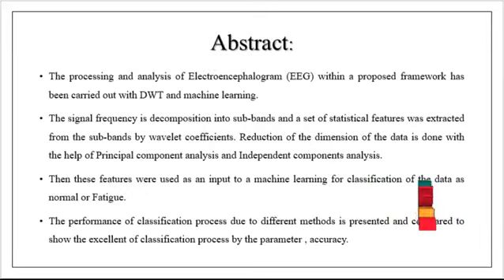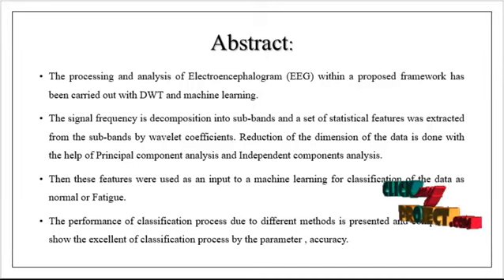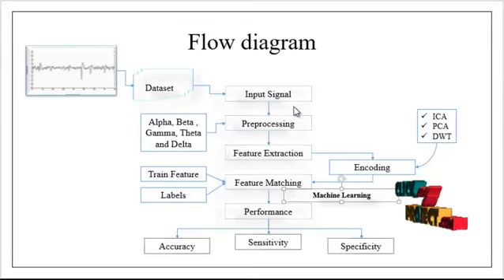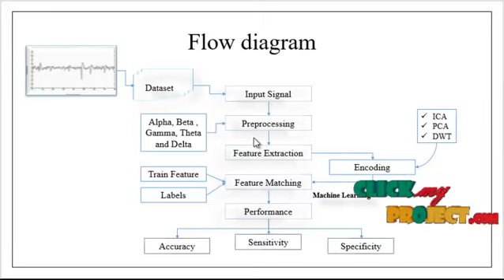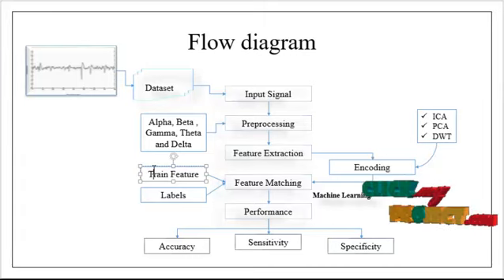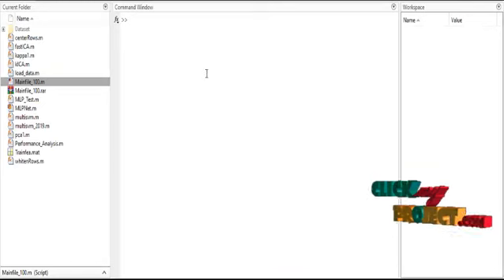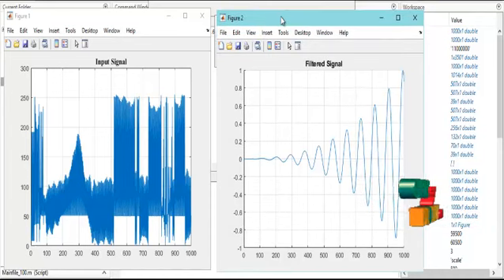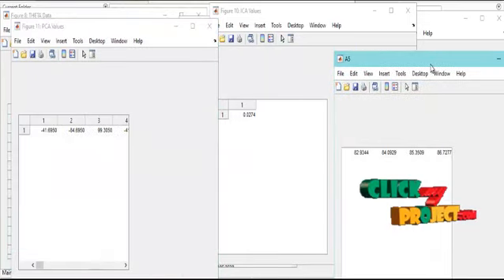Matlab Image Processing - EEG-Based Biometric & Driving Fatigue Detection System - ClickMyProject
The processing and analysis of Electroencephalogram (EEG) within a proposed framework has been carried out with DWT and machine learning. The signal frequency is decomposition into sub-bands and a set of statistical features was extracted from the sub-bands by wavelet coefficients.  Reduction of the dimension of the data is done with the help of Principal component analysis and Independent components analysis. Then these features were used as an input to a machine learning for classification of the data as normal or Fatigue. The performance of classification process due to different methods is presented and compared to show the excellent of classification process by the parameter , accuracy.

Including Packages
* Base Paper
* Complete Source Code
* Complete Documentation
* Complete Presentation Slides
* Flow Diagram
* Database File
* Screenshots
* Execution Procedure
* Readme File
* Addons
* Video Tutorials
* Supporting Softwares

Specialization
* 24/7 Support
* Ticketing System
* Voice Conference
* Video On Demand *
* Remote Connectivity *
* Code Customization **
* Document Customization **